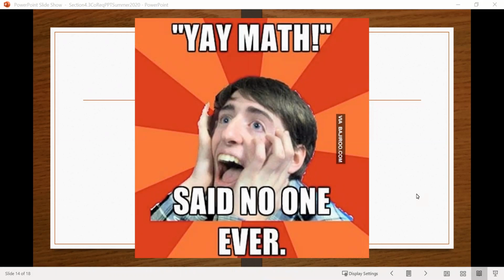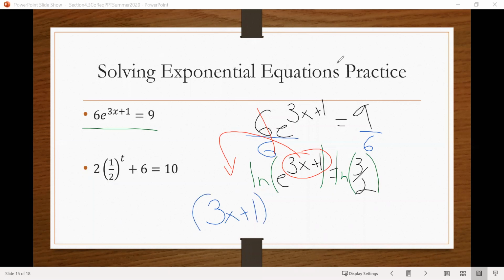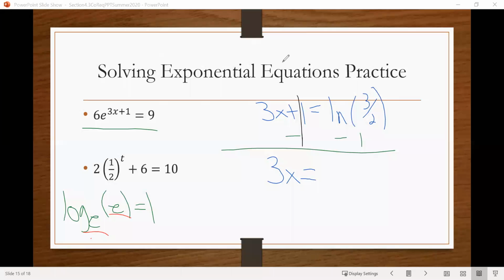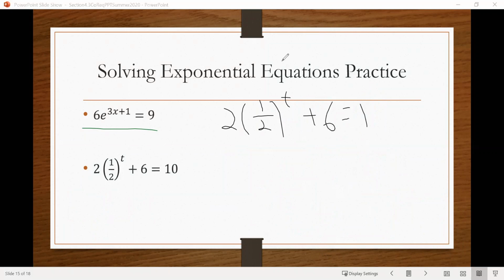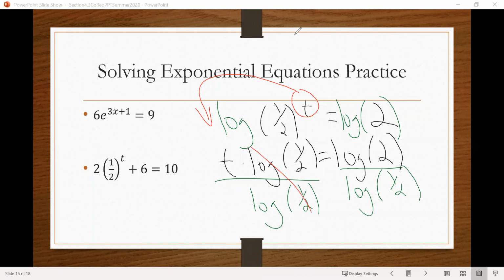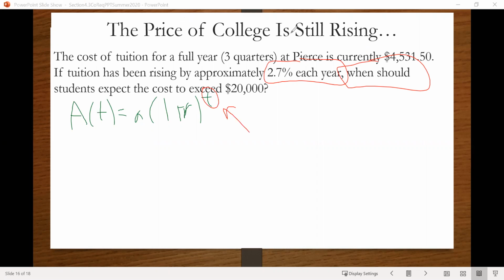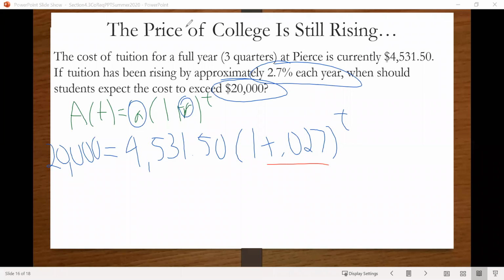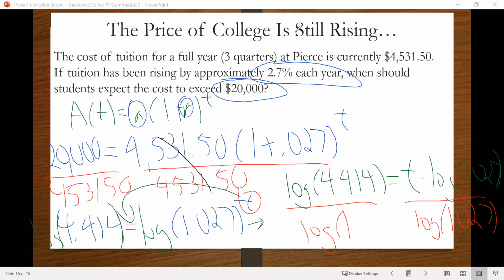PreCalc: Section 4.3 Part 3